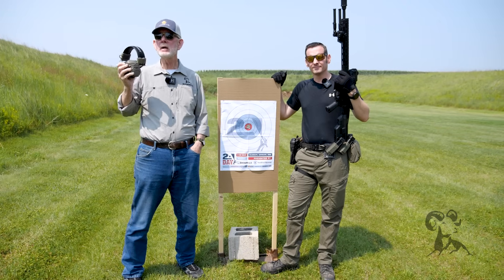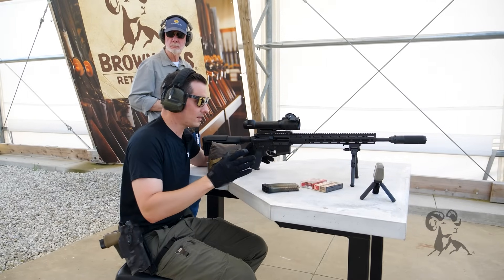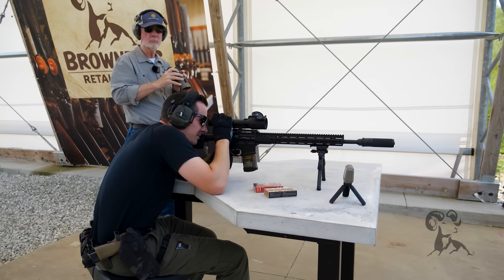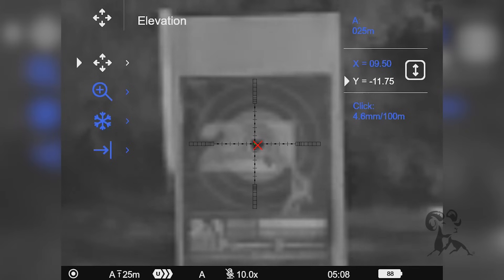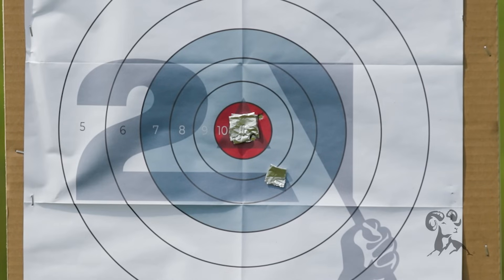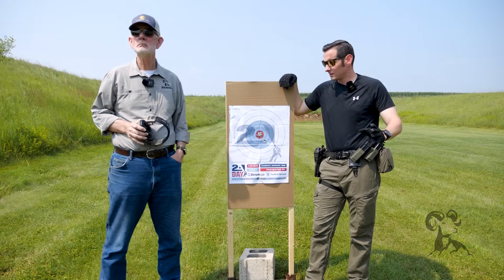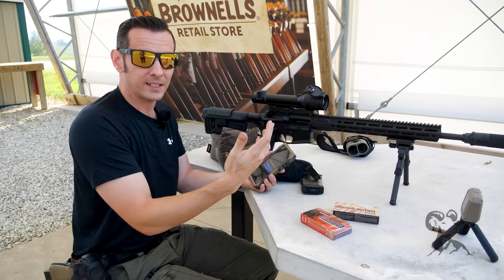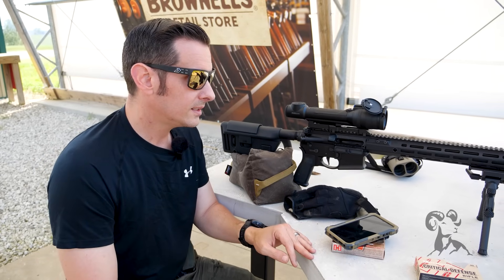How to Zero Thermal Optics, Featuring the Pulsar Talion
Steve and Caleb from Brownells demonstrate how to sight in a thermal optic using the Pulsar Talion XQ35 Pro. They cover setup tips, targets, one-shot zero mode, ballistic calculator integration, and how to verify accuracy at the range. Whether you’re hunting hogs, coyotes, or using thermals for general shooting, this guide shows step-by-step how to properly zero your thermal scope.

Chapters:
00:00 - Intro to Zeroing a Thermal Optic
00:19 - Target Setup and Heat Signature Options
01:14 - Using Aluminum Foil and Alternatives
02:00 - Rifle and Ammunition Setup
03:01 - Entering Zeroing Mode
04:15 - One-Shot Zero Process
05:44 - Adjusting Windage and Elevation
06:57 - Verifying Shots and Fine-Tuning Zero
09:13 - Reviewing Target and Shot Placement
10:01 - Ballistic Calculator Setup and MRAD Holds
11:09 - Stream Vision App and Ballistic Profiles
12:06 - Range Data and Holdover Table
13:07 - Final Target Check and Zero Confirmation
13:19 - Smartphone Reticle Display Feature
14:14 - Closing Thoughts and Tech Line Support